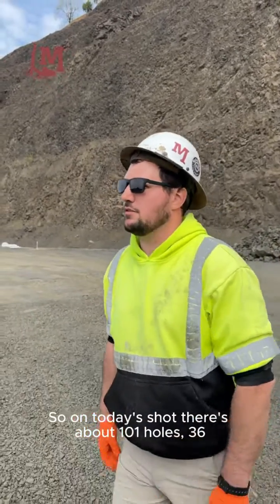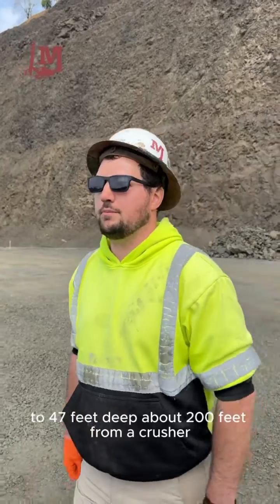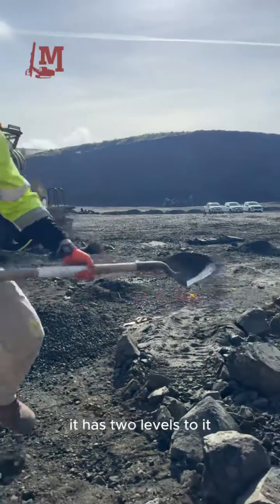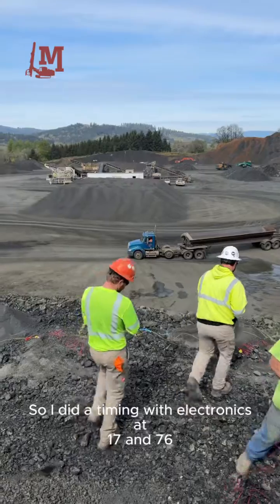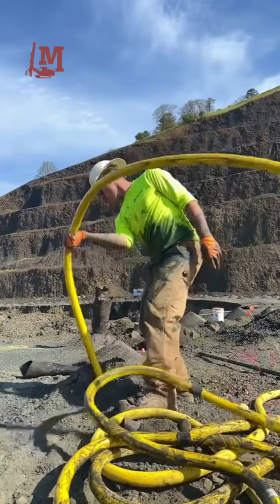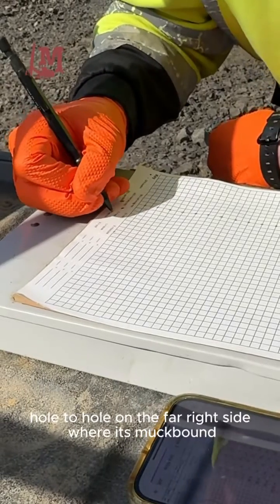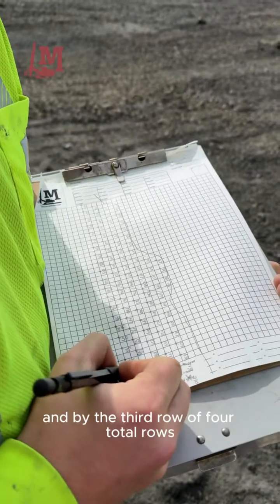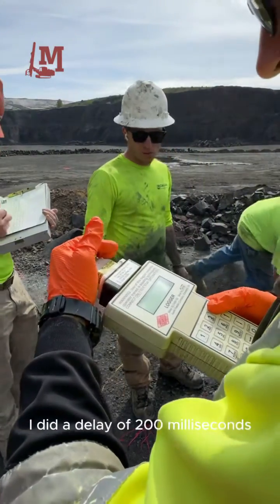Breaking down a 101-hole quarry blast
Follow along as our Blaster-in-Charge Tyler breaks down a 101-hole rock quarry blast in the Pacific Northwest.